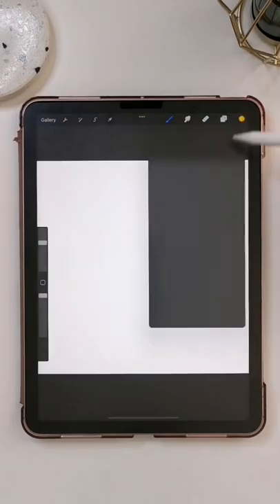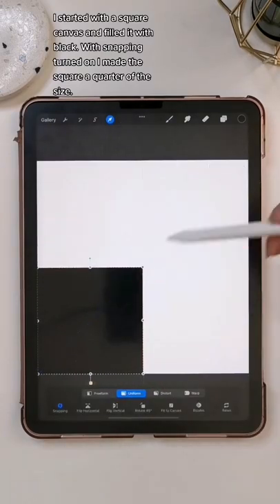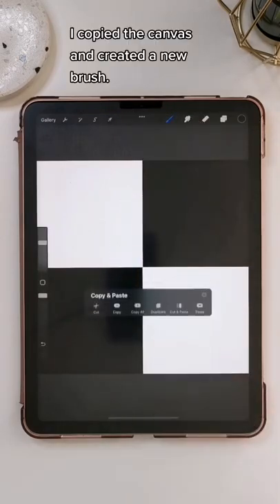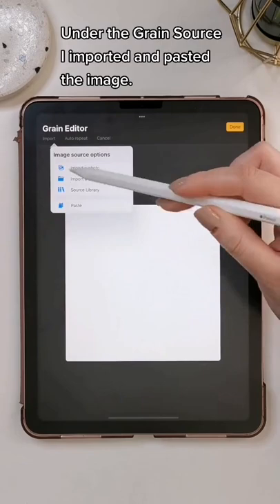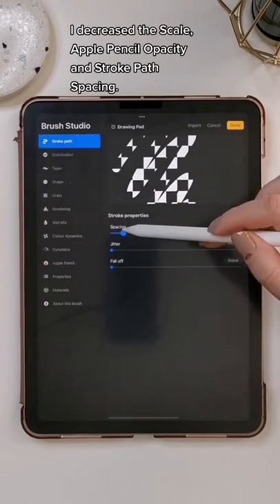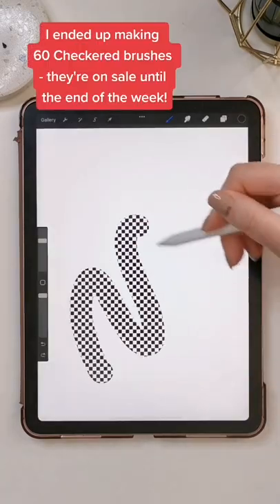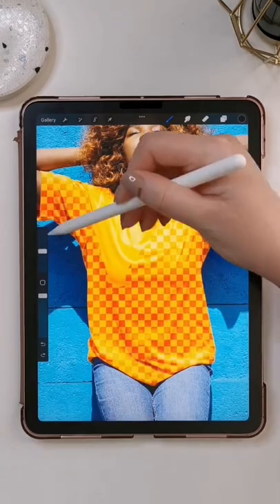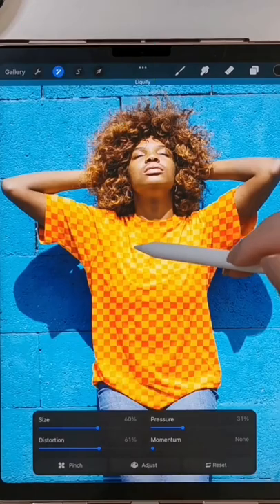Checkerboard Pattern Brush Procreate Tutorial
TOOLS I USE:
Some of the links below are affiliate links - by purchasing an item through an affiliate link, I earn a small commission at no extra cost to you and this helps me run my small business. I really appreciate your support!
- Apple iPad Air - 4th Gen (256GB WiFi)
- Apple Pencil - 2nd Generation